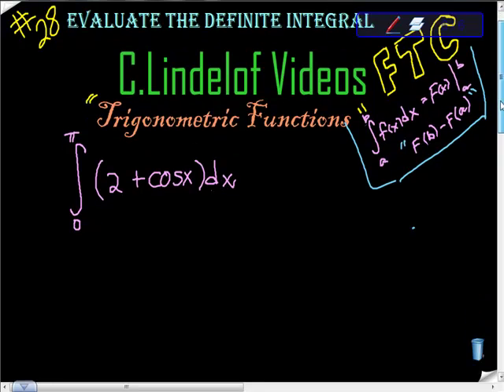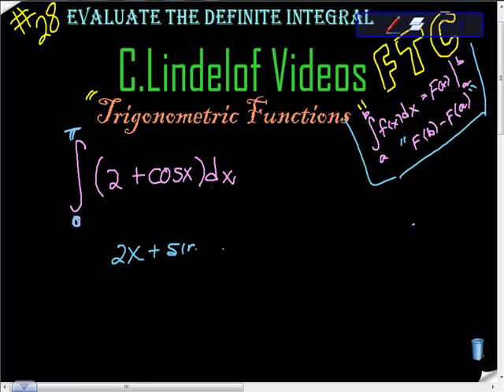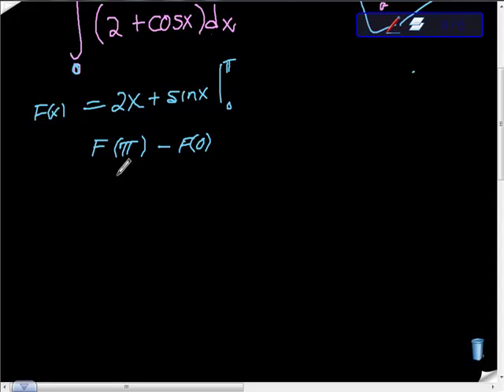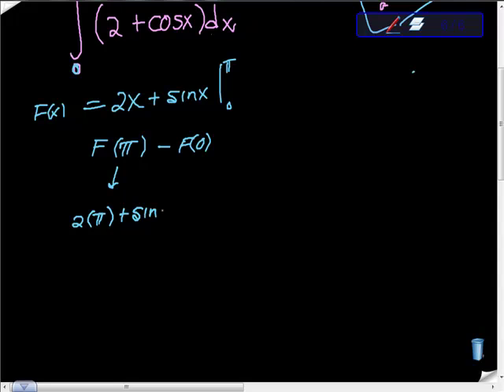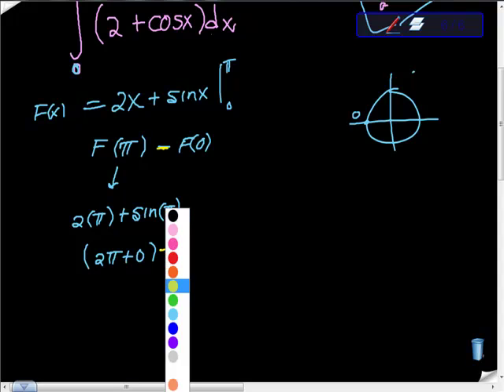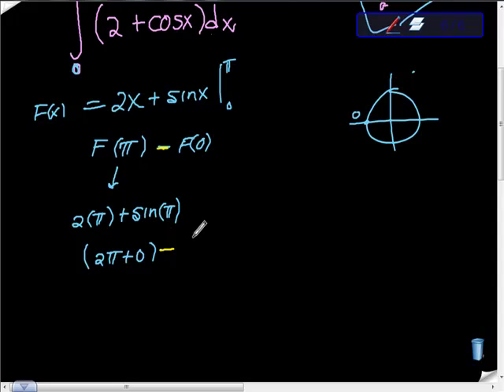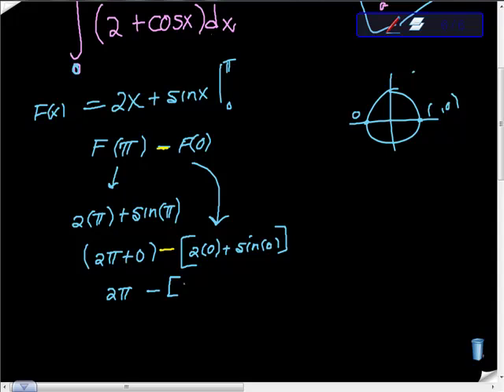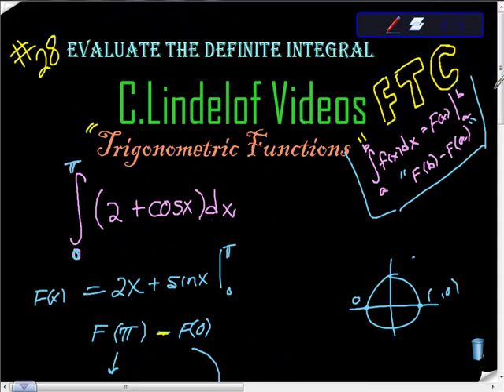Definite Integration of a Trg Function 28